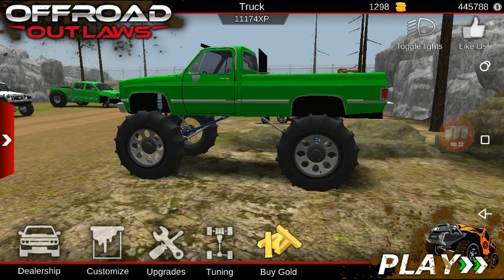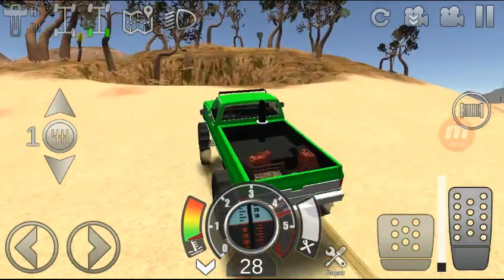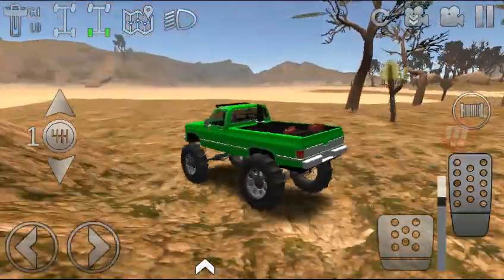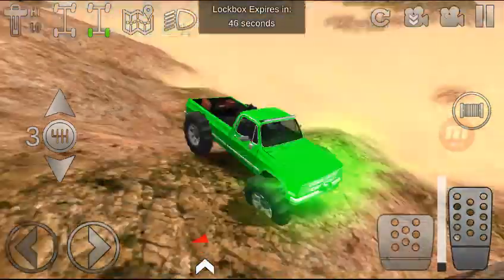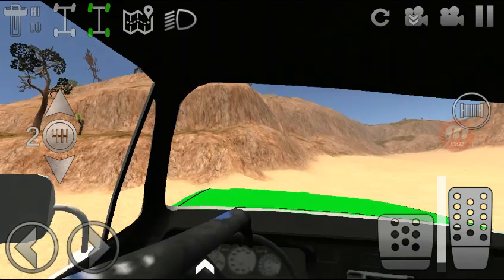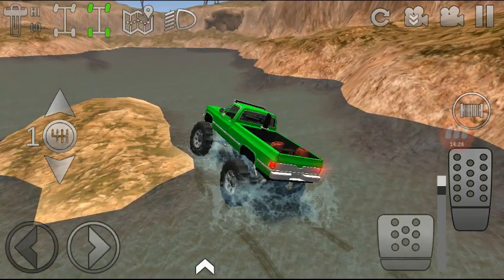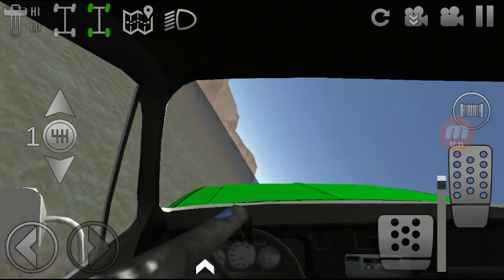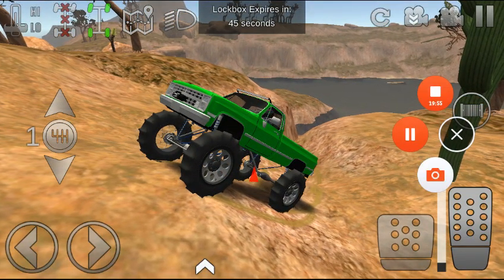Offroad Outlaws Mega Mud Truck Square Body Chevy Tune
What's up guys, today I'm showing y'all the tune for the beast square body mud truck y'all saw the other day, this thing doesn't flip easily crawls almost anything and looks beautiful. I hope y'all enjoyed.